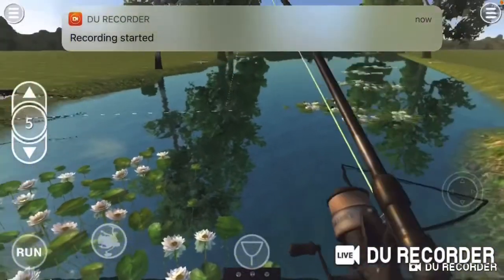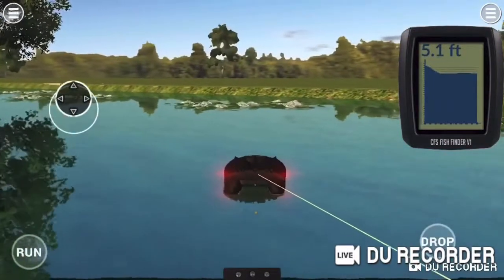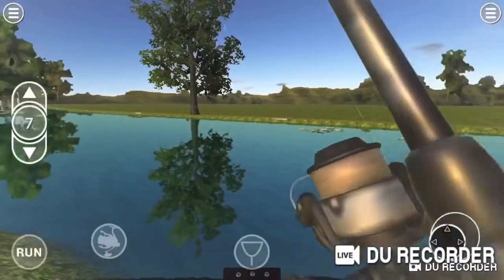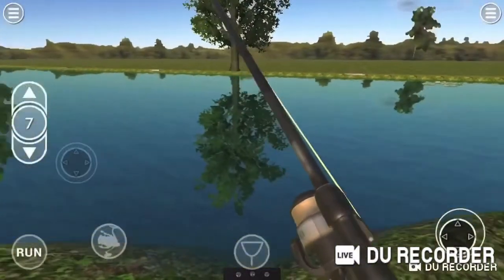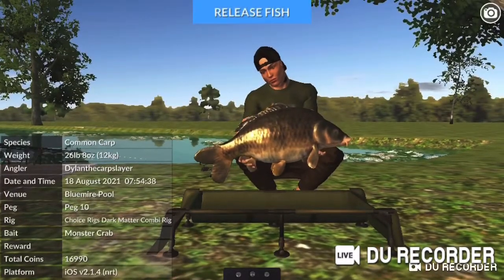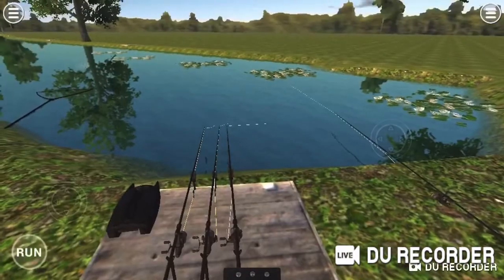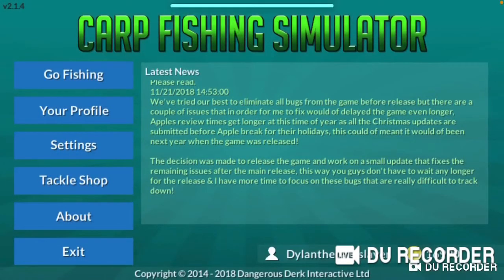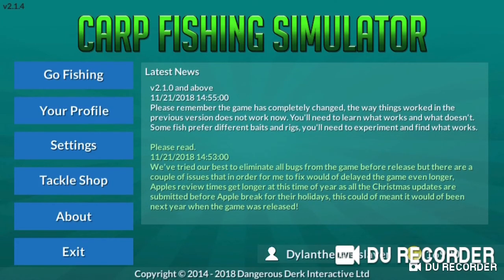Bluemire pool video with my cousin! We caught a fish how big?...